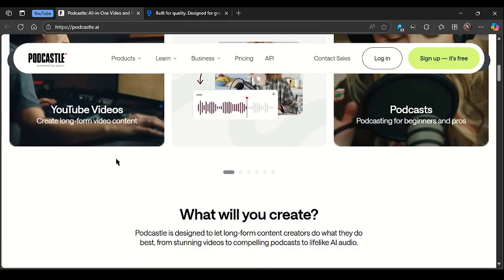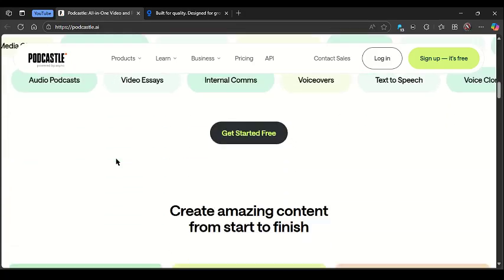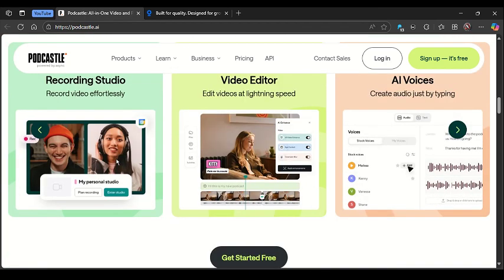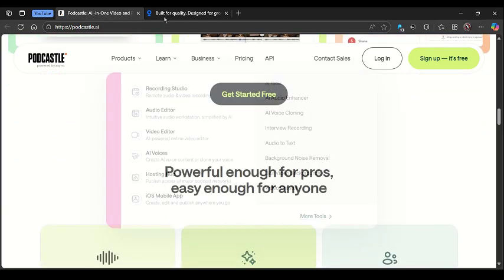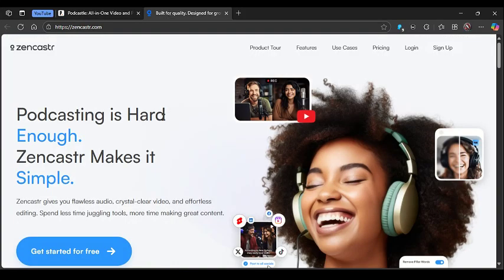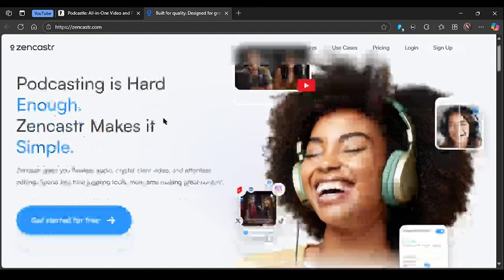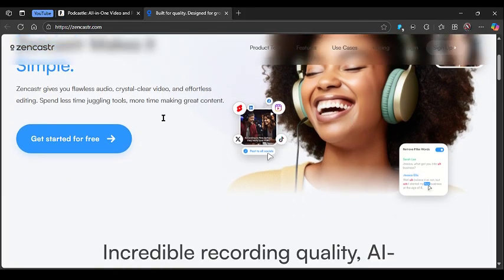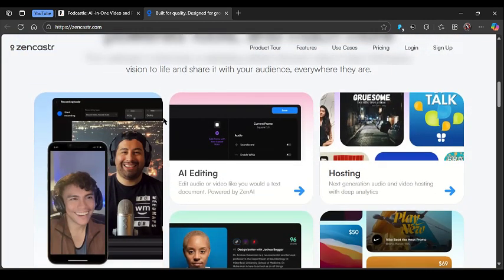Podcastle vs Zencastr: Which Is Best For Podcasting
In This Video, you will learn about Podcastle vs Zencastr: Which Is Best For Podcasting